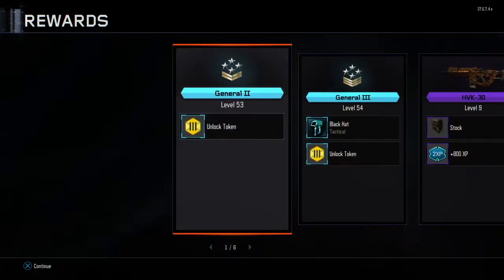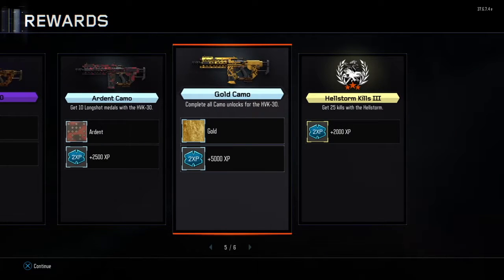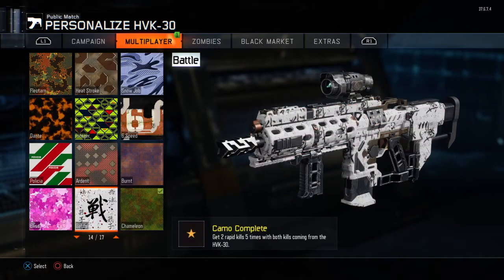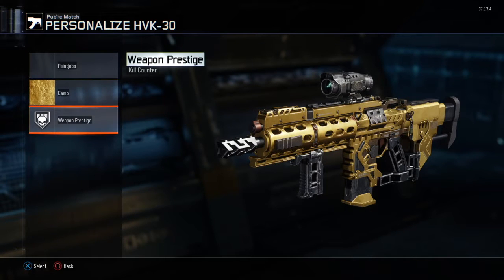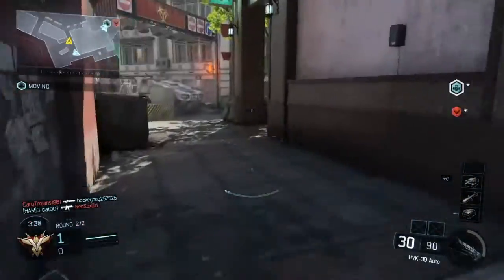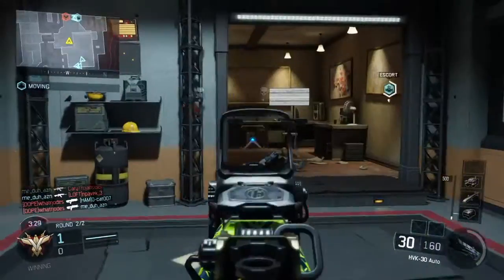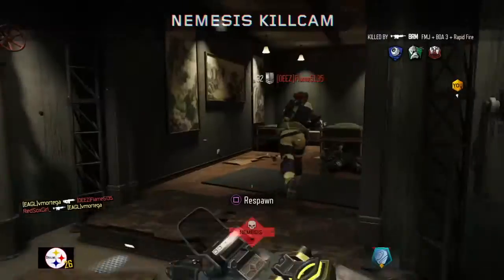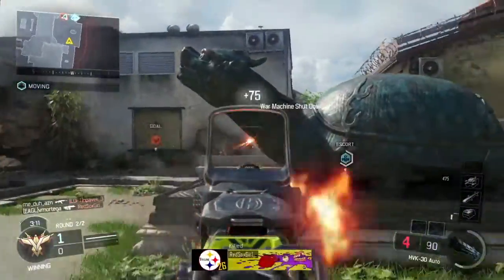BO3: Gold Camo HVK 30 || Challenge Completed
Another challenge completed and it's the HVK 30 assault rifle.  Enjoy!

My online IDs:
PSN ID: vmortega
XBL ID: Eagle01Actual

These guys are masters in the ways of the tent.  Check them out and see for yourself.